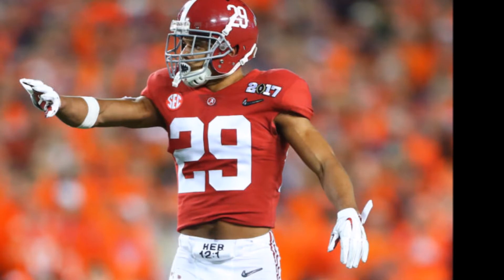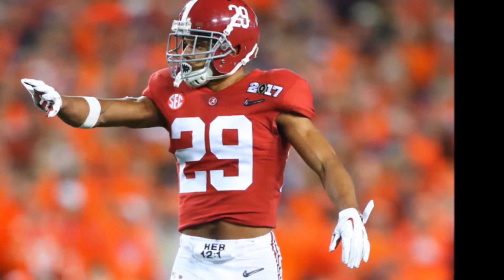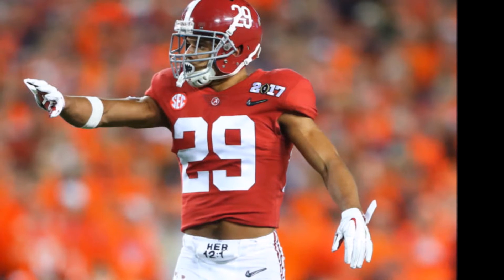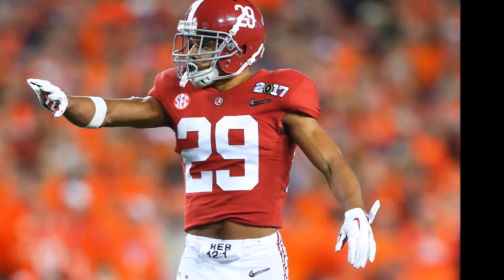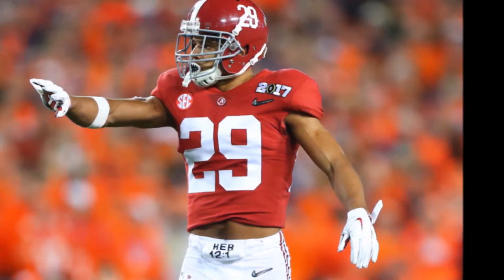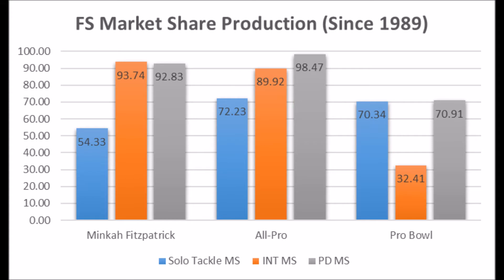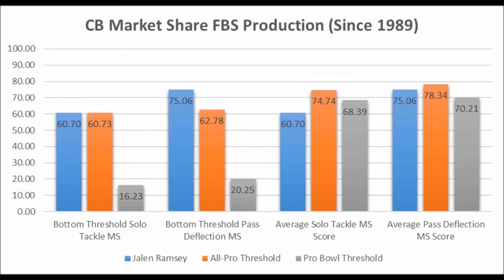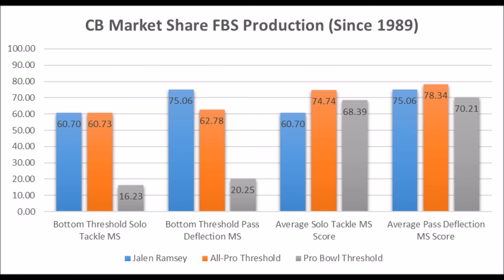2018 NFL Draft Minkah Fitzpatrick Production Analytics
An extended look at Minkah Fitzpatrick based on production analytics.

2018 NFL Free Agency Analytics Guide: Offense

Artist : Otis McDonald
Title : Not For Nothing
Genre : Hip Hop & Rap
Mood : Funky